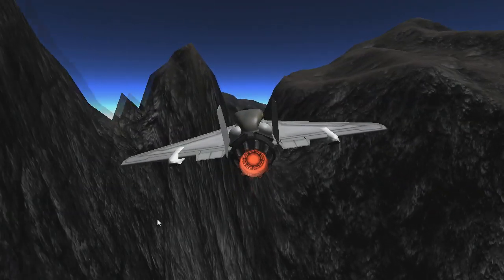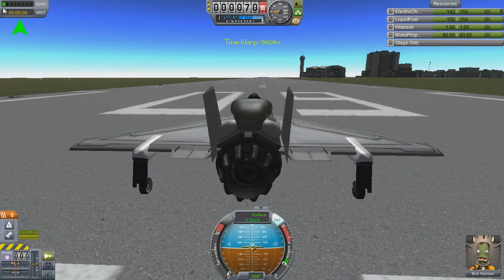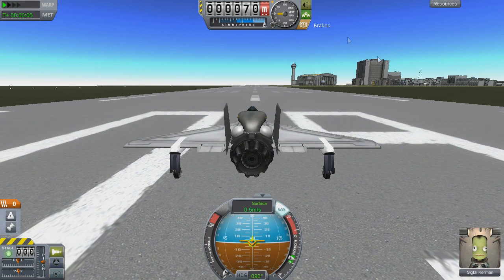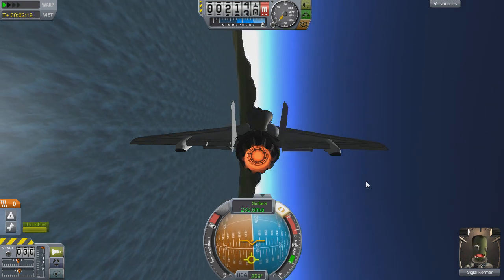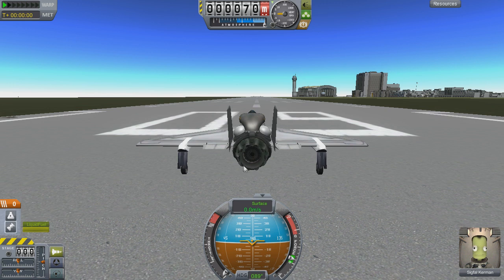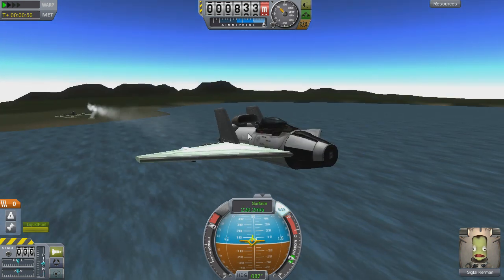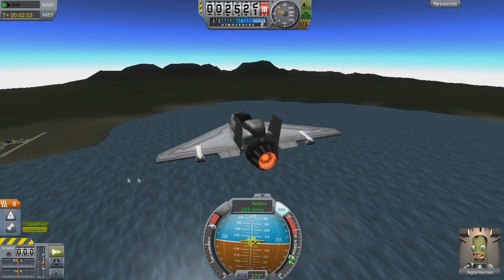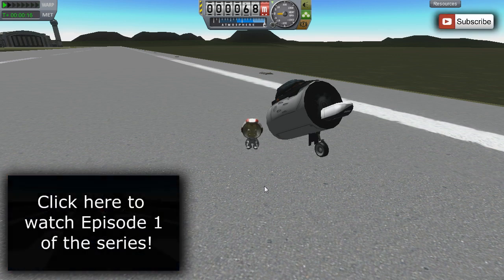KSP Quick Guides: Ep 2 -- Flying Lessons! Stock v.22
Episode 2 of the weekly KSP tutorial series: Flying Lessons!
Your guide to understanding the Nav Ball, taking off, landing, and flight maneuvers are covered.

Episode 2 will walk you through everything you need to know when it comes to flying a plane for the first time. This is the second video in a series of tutorials that will guide players through how to design, build and fly planes and spaceplanes in Kerbal Space Program.

Contents:
UI Basics -- 1:05
Nav Ball -- 2:44
Basic Controls -- 5:45
Taking Off -- 6:09
SAS and Precision -- 8:08
SAS Off and Trim -- 8:44
Flight Maneuvers -- 9:35
Landing -- 10:53

KSP Quick Guides are intended to be short, but informative videos. The series will work its way up in complexity to eventually designing complex, interplanetary SSTO's. Things covered include basic planes, flight controls and landings, STOL and VTOLs, and SSTO design.

If you want detailed feedback there's also a thread for this series on the forums. Check it out

Here's a link to download the plane that was made in this video!

Music Credits
Artist: Instrumental Core
Song: Free Run